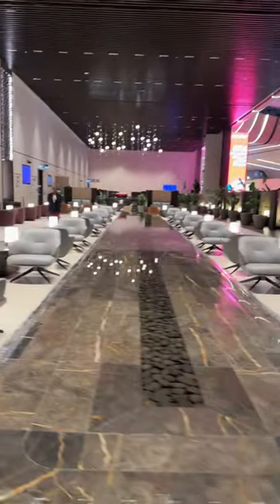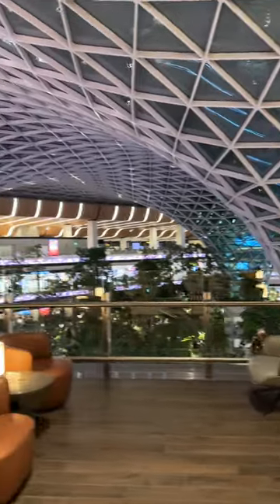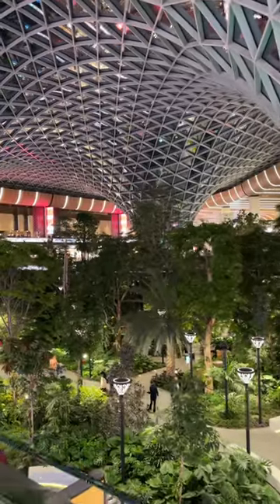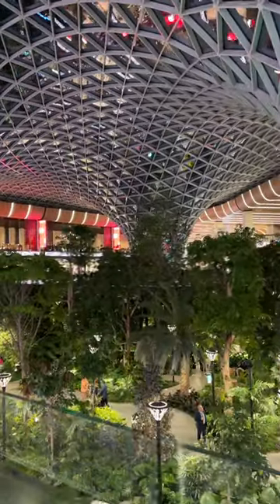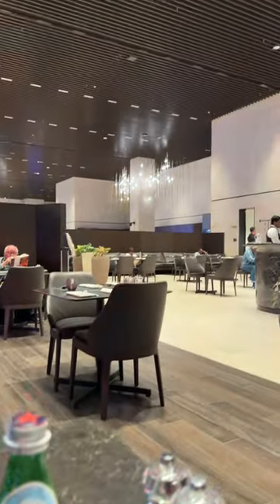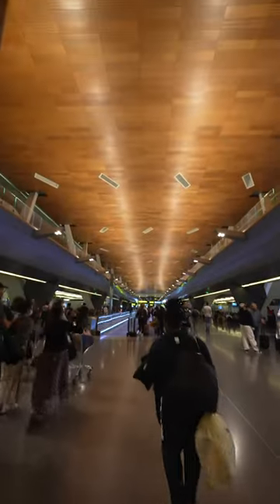New garden lounge and orchard at Doha Airport!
Check out the brand new and very quiet Al-Mourjan garden business class lounge and the Orchard, an indoor garden open to all, at Hamad International Airport in Doha, Qatar.